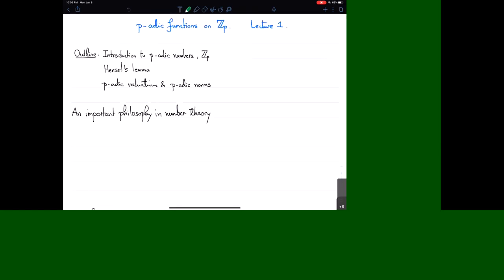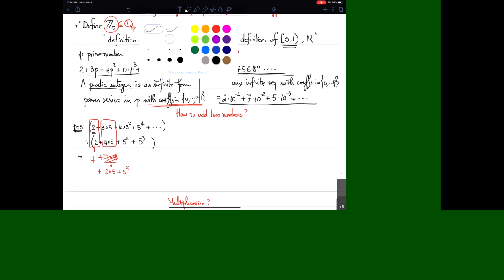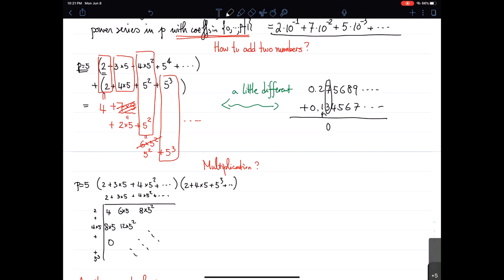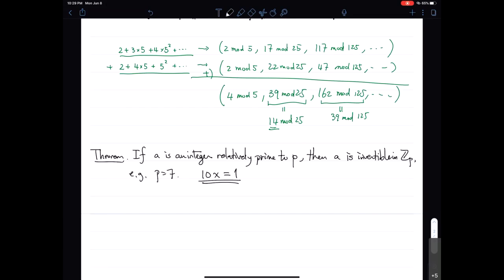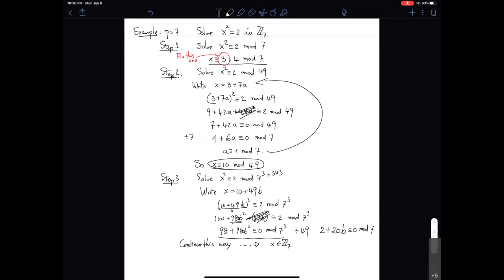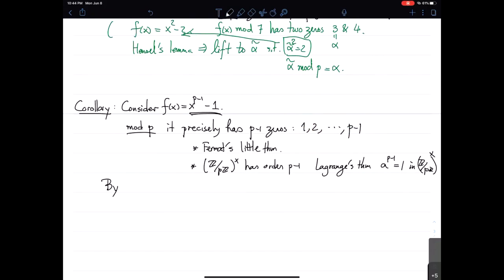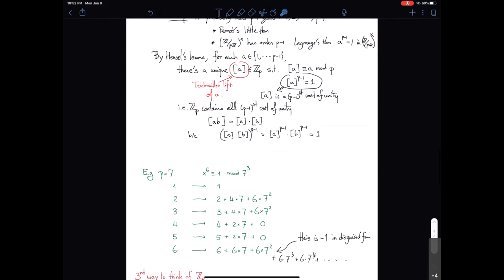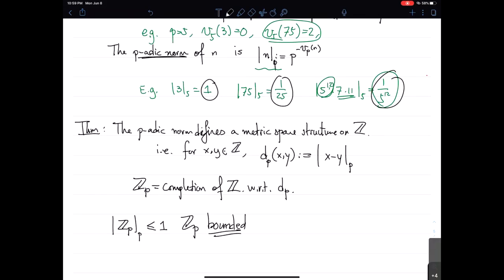p-adic functions on Z_p (Liang Xiao) Lecture 1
Note: there is a technical glitch on the screen for a few minutes, but later the screen goes back to normal.

The course will introduce the ring of p-adic integers Zp and then the space of continuous p-adic valued functions on Zp, and its dual space; for these we will introduce the Mahler basis and the Amice transform. The course will finish by constructing the Kubota-Leopoldt p-adic L-function.